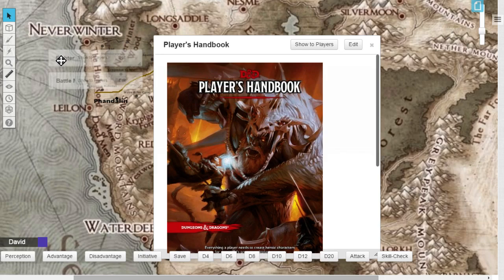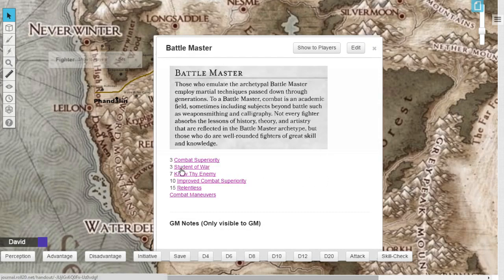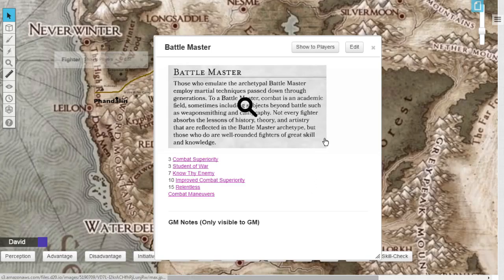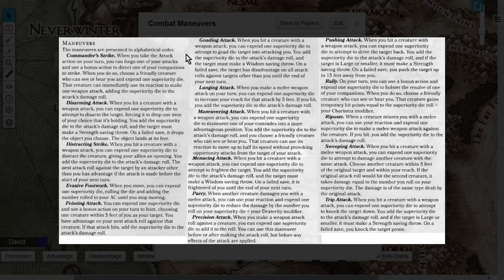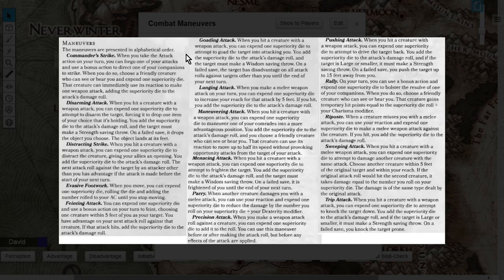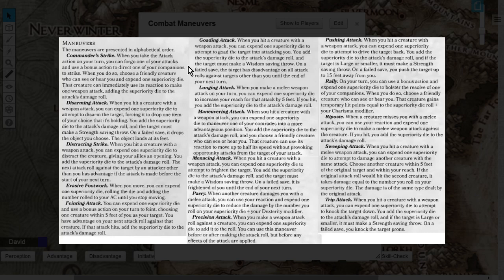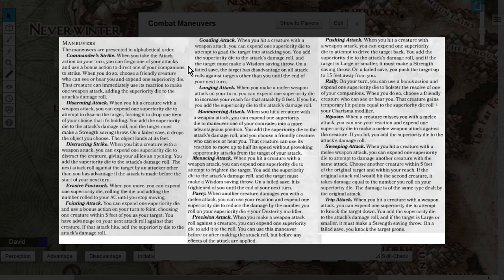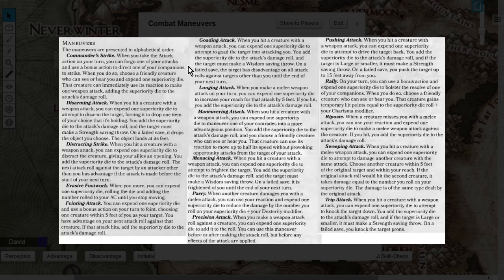Dungeons & Dragons 5e Tutorial "Class Breakdowns Workshop, Battle Master Fighter"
Hey folks, this D&D 5e tutorial breaks down the Fighter Archetype, The Battle Master in detail from everything including maneuvers and the archetype features.